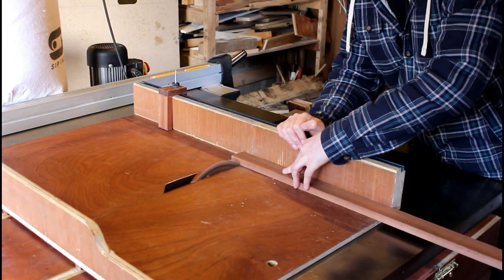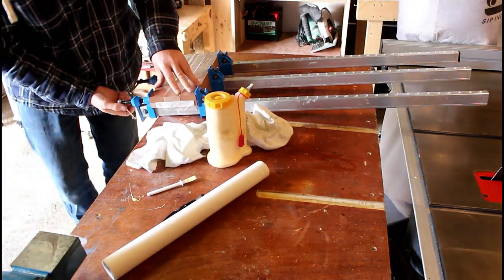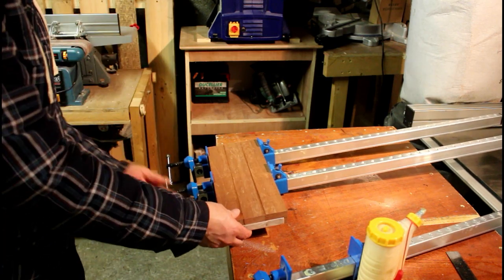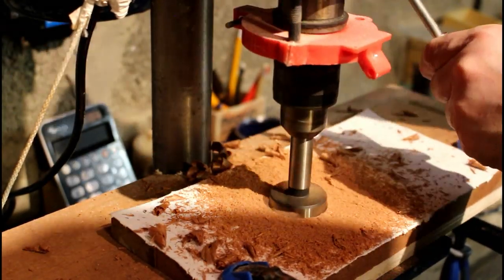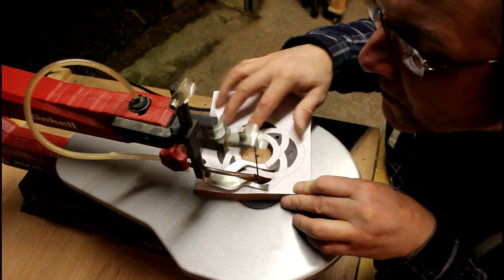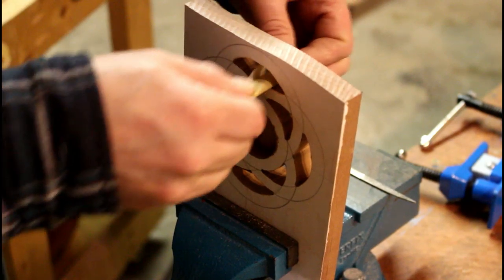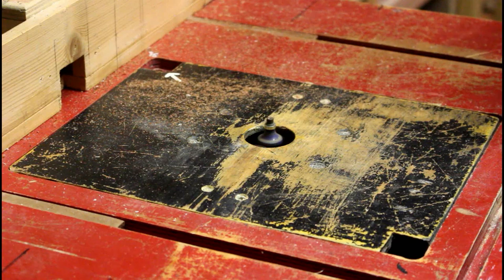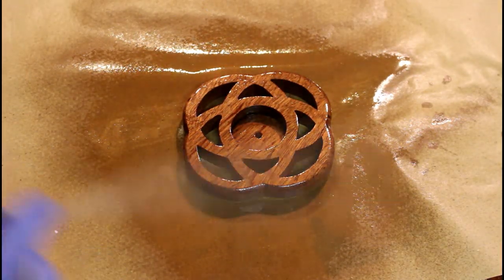Decorative Candle Holder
This decorative Tea Cake Candle holder is made from gluing strips of mahogony to make a board, and then cutting out out the template on the Scroll saw and bandsaw.  This was then sanded at 240 then 320 grit, a dab of danish oil, and 5 coats of spray lacquer, sanding with 600 grit inbetween coats.

A template of the design is available via email upon request, free of charge.